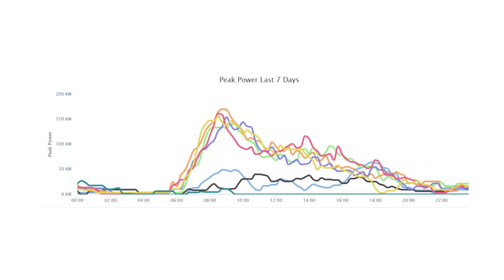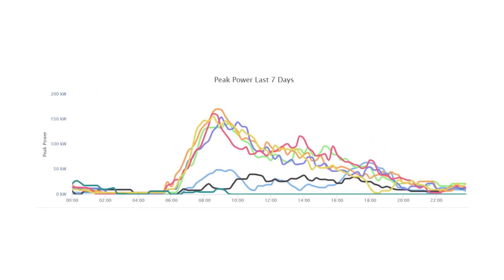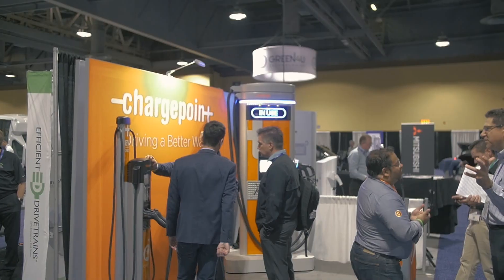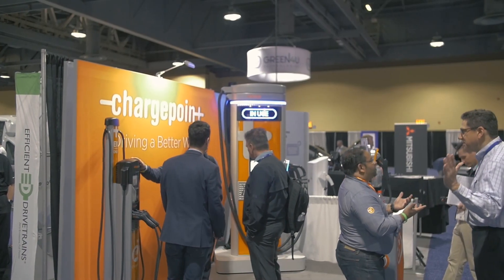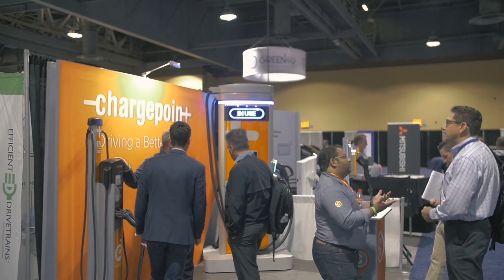Why ChargePoint? Discover the Power of a Networked Solution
No two fleets are the same.  But they can all agree that ChargePoint has been the smart choice for their fleet.  See how fleets are benefiting from ChargePoint solutions.